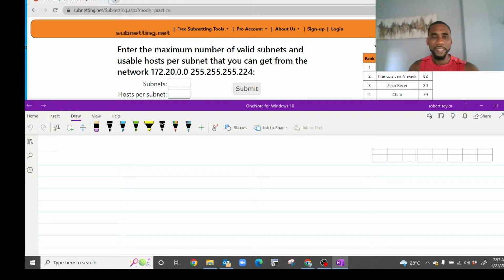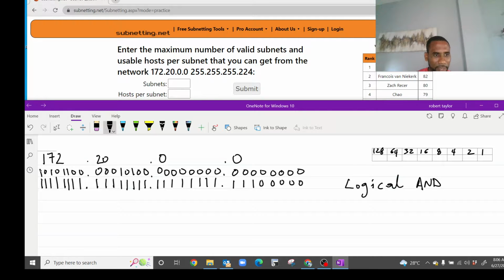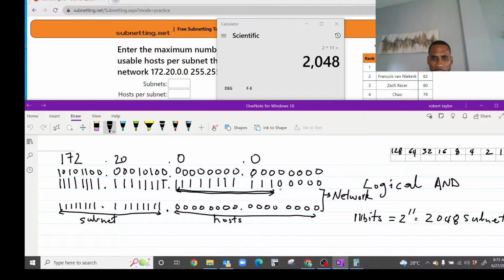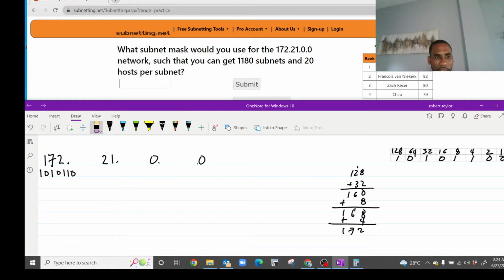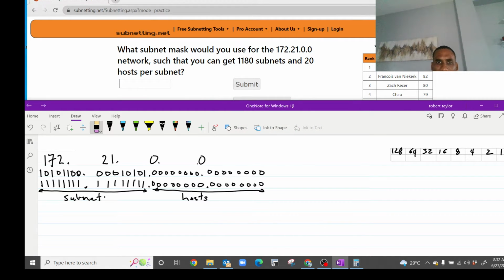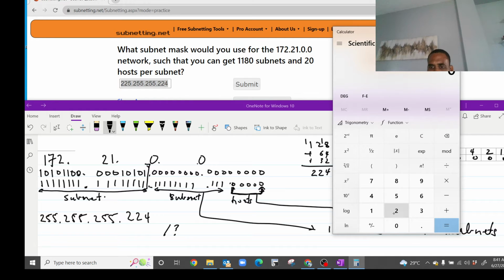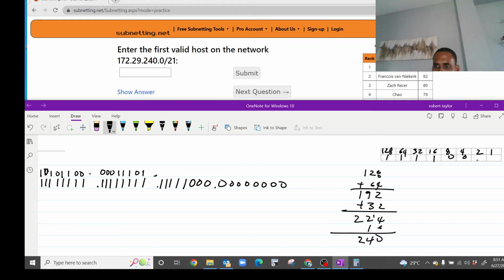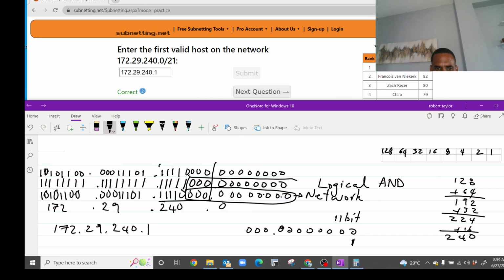IP Subnetting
Hope this video helps you to understand the sometimes tricky IP subnetting.